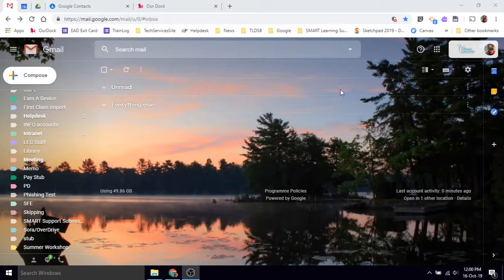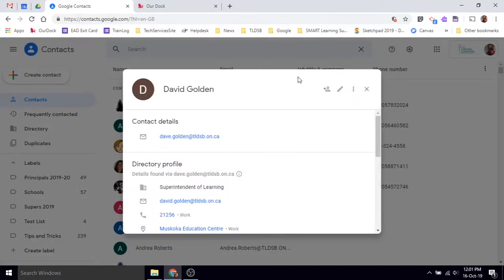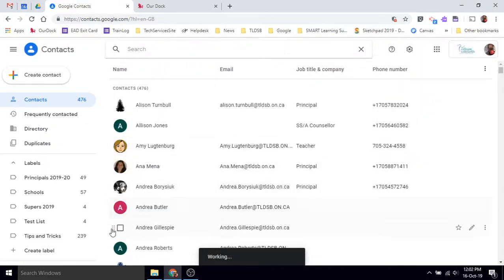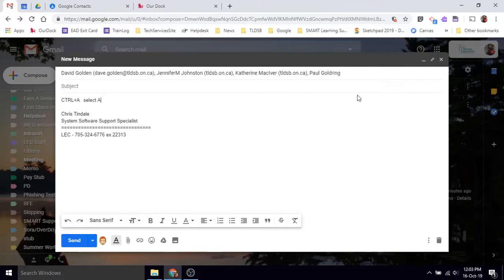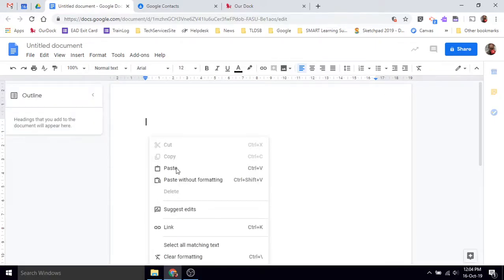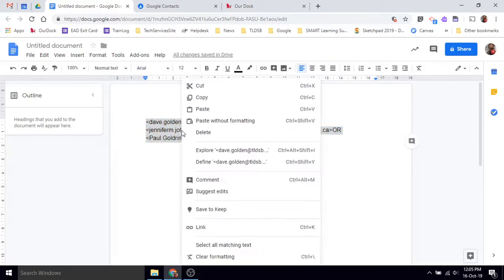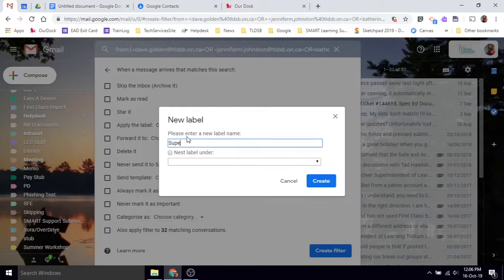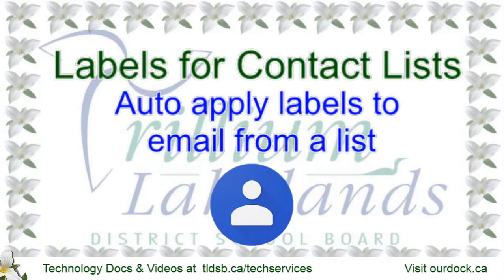Create Labels for Contacts on a List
Copy and Paste the address's from a list so that Labels can be automatically applied when you receive email from those people.